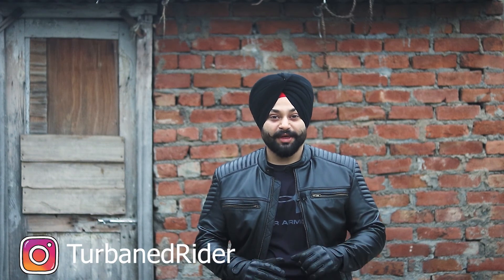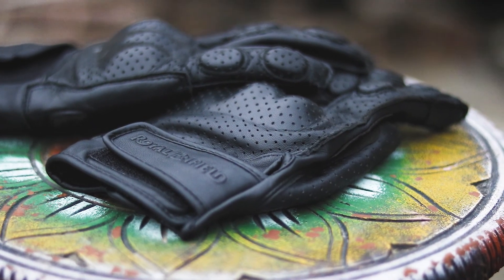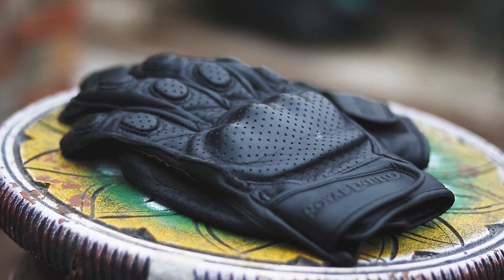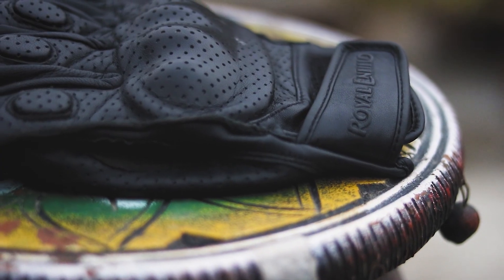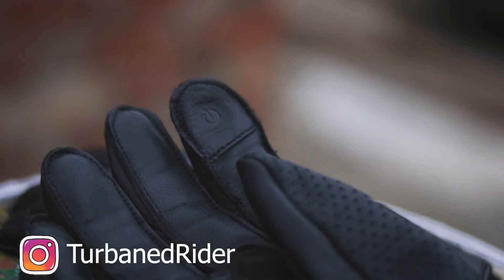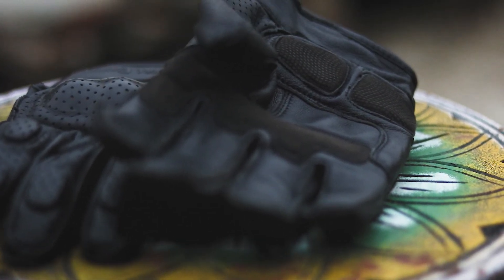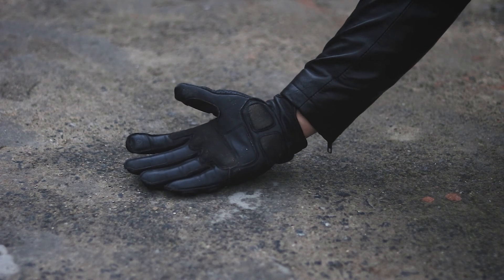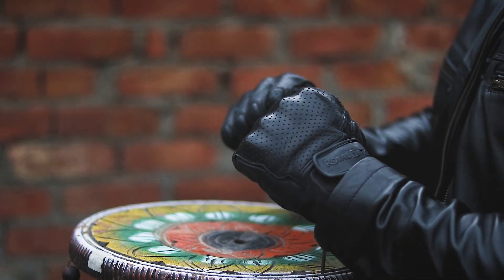ROYAL ENFIELD Motorcycle Riding Gloves Review || BURNISH GLOVES - Black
Burnish Gloves by Royal Enfield. The breathable air mesh and its unique perforated construct enable efficient airflow around your hands. Thus, keeping them sweat-free and cool without compromising on protection.

Royal Enfield Burnish Riding Gloves

My ride:
KTM RC 390 aka RONIN
Suzuki GSX-R 150

MY Riding Gears:
AXOR helmet xbhp edition
Steelbird 7Wings 3 in 1 Face Shield
Royal Enfield WindFarer Riding Jacket
Royal Enfield Riding Boots

Gears I use:
GoPro Hero 9 Black
Canon 80D DSLR
Canon 10-18mm Wide Angle Lens
Canon 50mm STM Prime Lens

Accessories for GoPro / Vlogging
Ulanzi Vlogging Case for GoPro 9
Gopro Adhesive Mounts